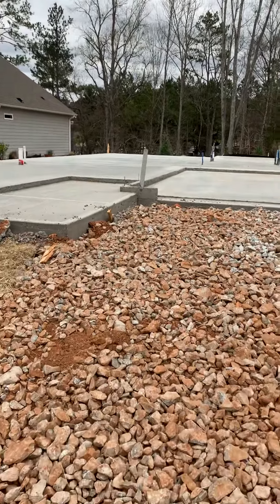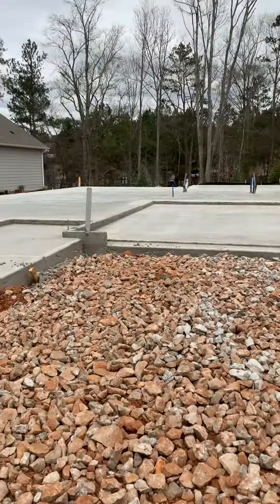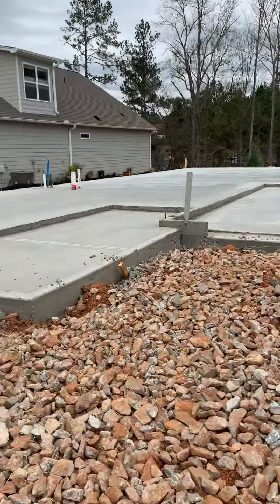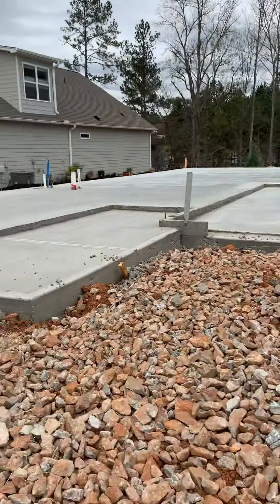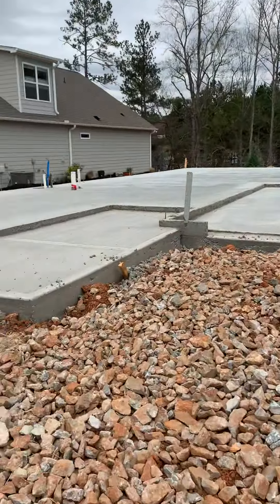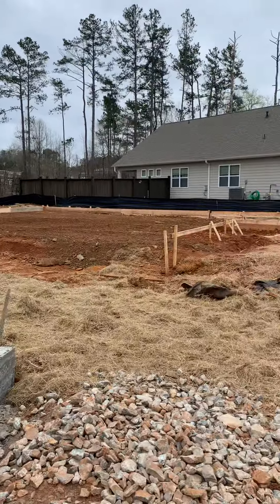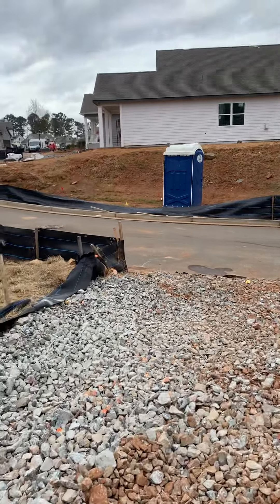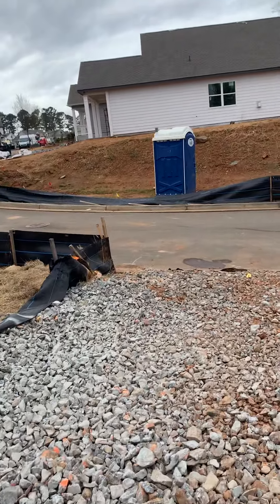Lot 55 March 24